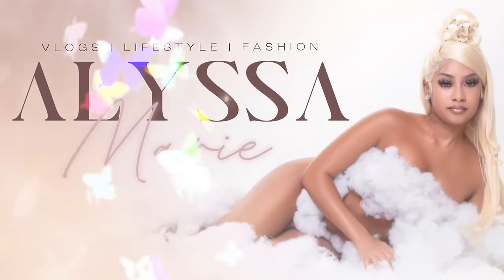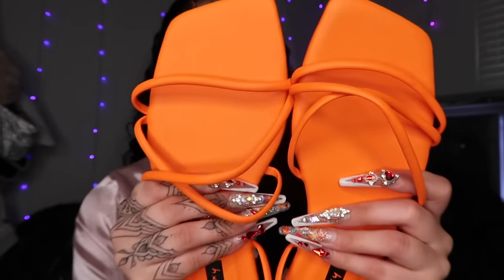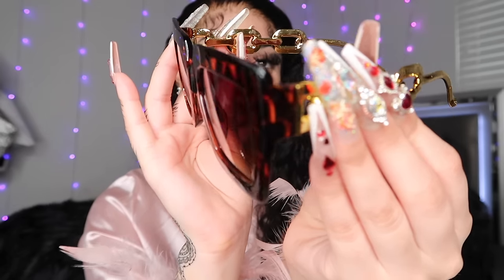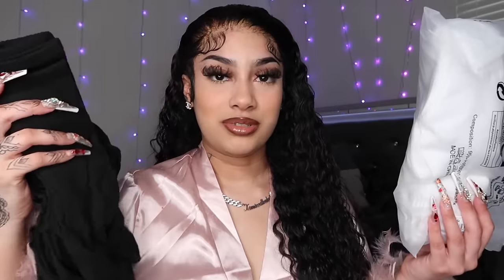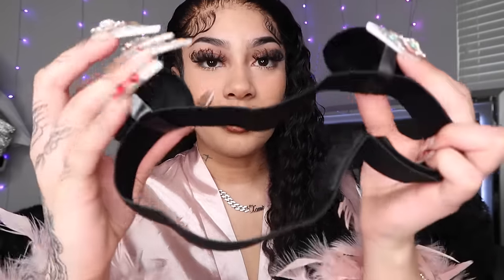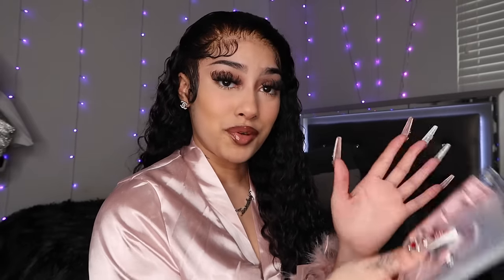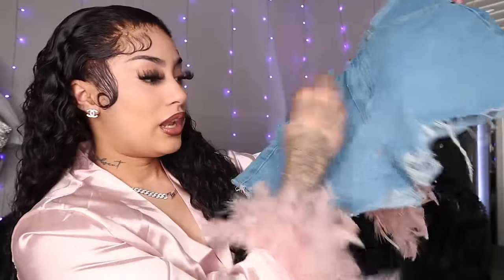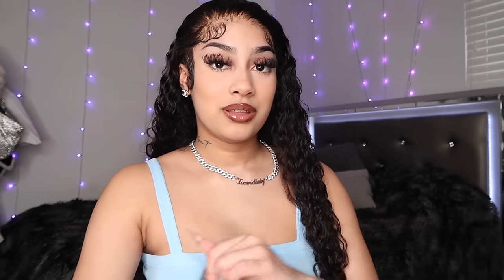HUGE SPRING SHEIN HAUL *clothes, accessories, purses, shoes,+ more*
Hey Glow Babies ☁️!

💕JOIN THE GLOW BABY GANG PERIOD💕

✨( My media’s )✨